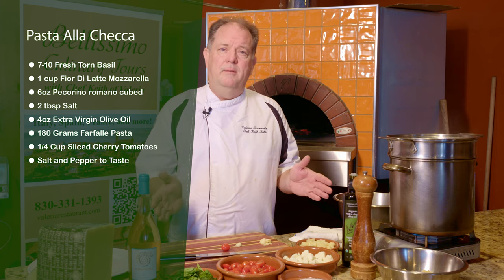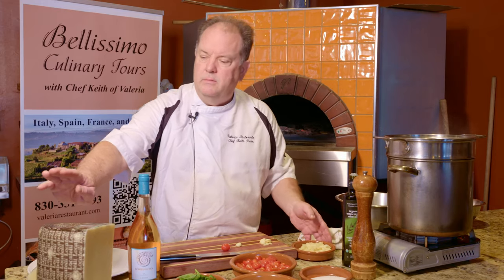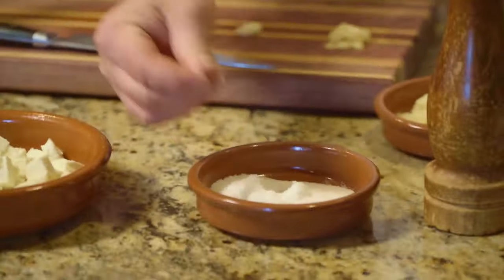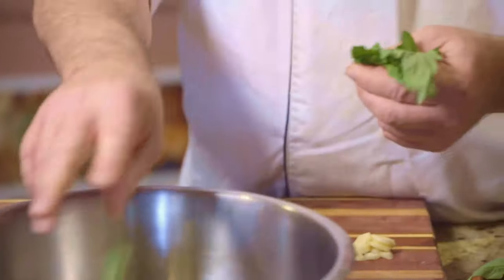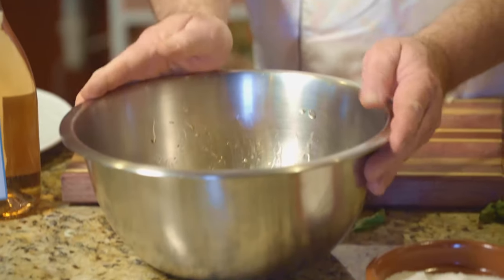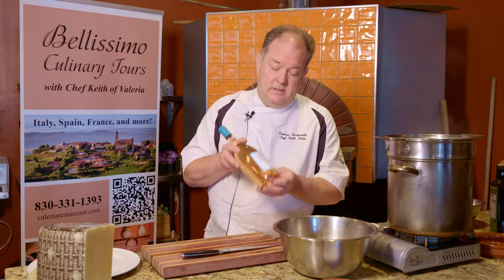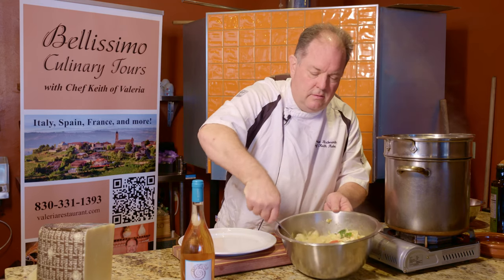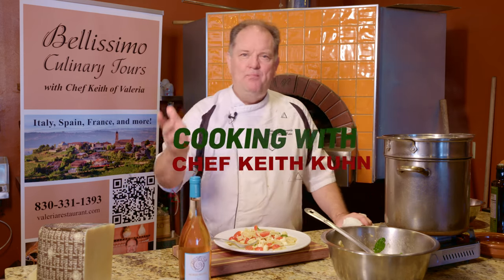Pasta Alla Checca: The Perfect Summer Dish!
Welcome back to another delicious episode of The Cooking with Keith Show! In this installment, join us as we delve into the exquisite world of Italian cuisine and learn how to whip up a classic Pasta Alla Checca.

Hosted by the charismatic and talented Chef Keith, this episode promises to tantalize your taste buds and expand your culinary repertoire. Pasta Alla Checca is a light, fresh, and vibrant dish bursting with the flavors of ripe tomatoes, fragrant basil, creamy mozzarella and flavorful Pecorino Romano  cheeses.

Chef Keith will guide you through each step of the recipe with his signature flair and expertise, making it easy for both beginners and seasoned cooks alike to recreate this mouthwatering dish in their own kitchens.

Whether you're cooking for a cozy dinner at home or entertaining guests, Pasta Alla Checca is sure to impress with its simplicity and depth of flavor. So grab your apron and join us on The Cooking with Keith Show for a culinary adventure you won't soon forget!

Recipe:
Pasta Alla Checca:

• 7-10 Fresh Torn Basil
• 1 cup Fior Di Latte Mozzarella
• 6oz Pecorino romano cubed
• 2 tbsp Salt
• 4oz Extra Virgin Olive Oil more!
• 180 Grams Farfalle Pasta
• 1/4 Cup Sliced Cherry Tomatoes

Chef: Keith Kuhn
Videographer: Ben Roberts